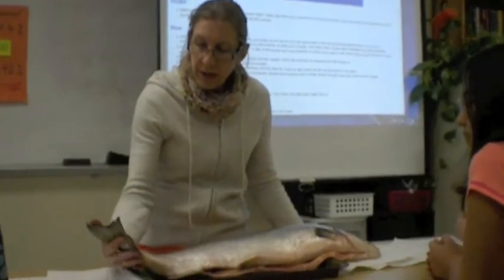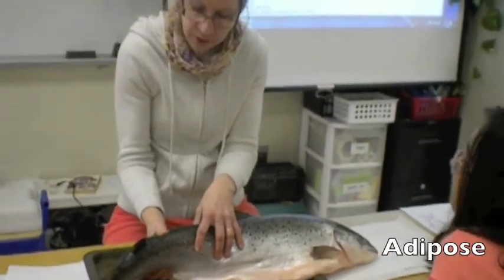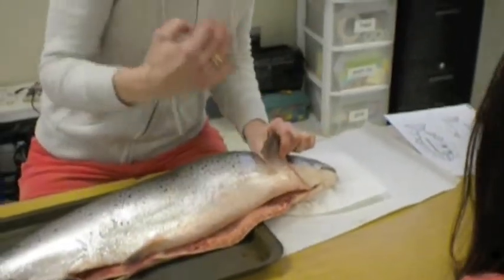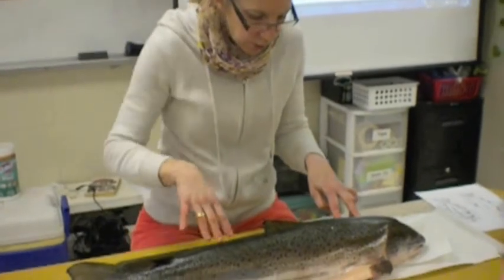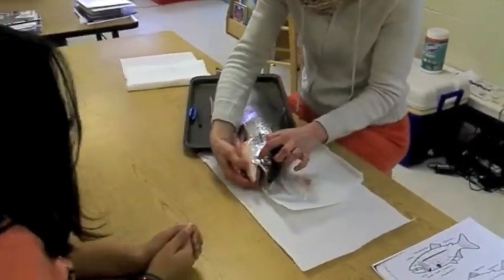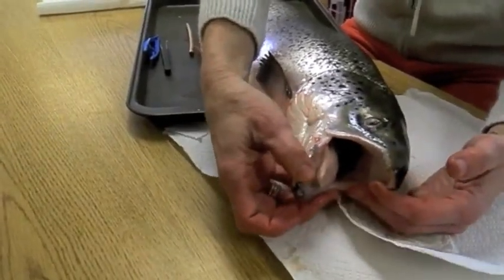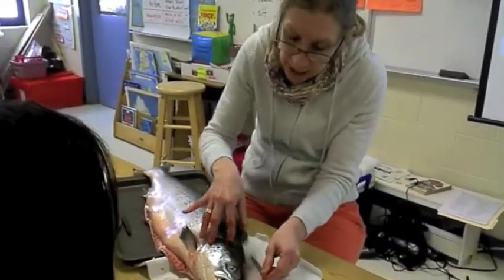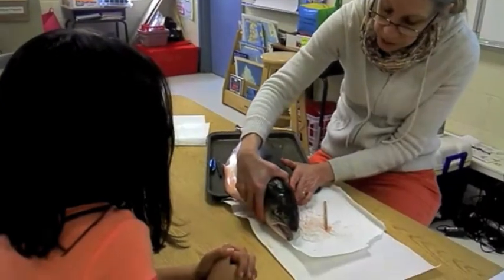Salmon Demo with Ms. Orlando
Short video featuring Hunt Middle School students learning salmon anatomy with their teacher.